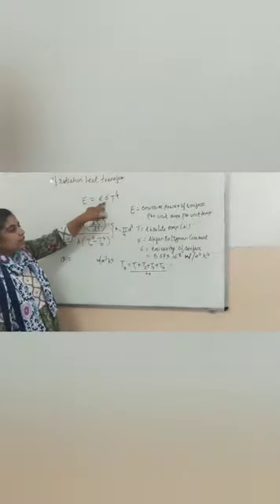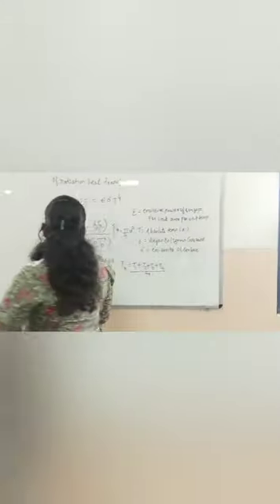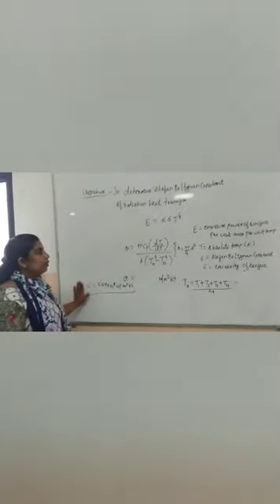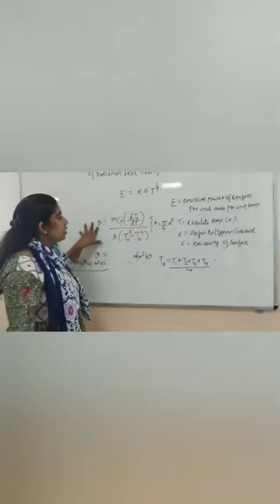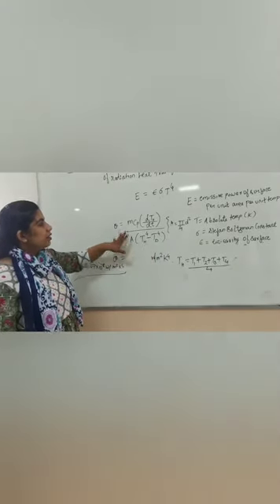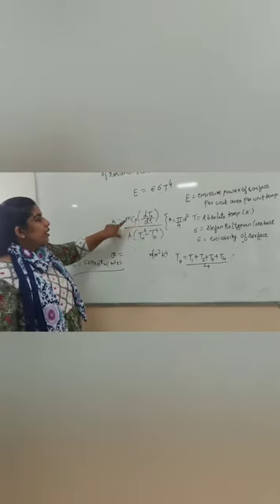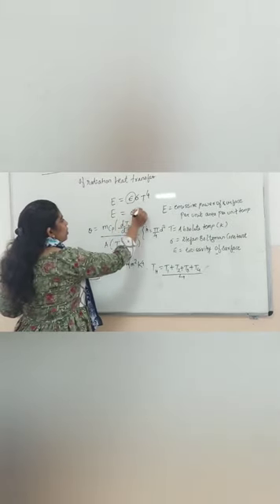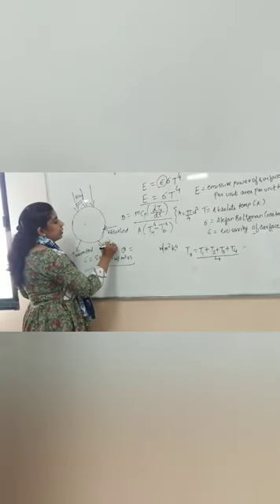Determination of Stefan Boltzmann Constant | HT LAB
Department of Mechanical Engineering, JECRC, Jaipur
Heat Transfer Lab (V Semester)